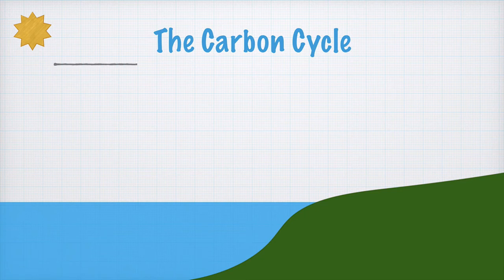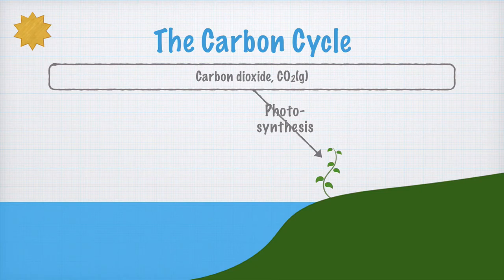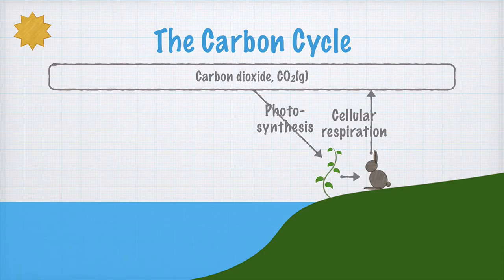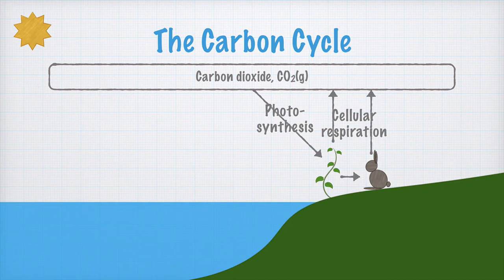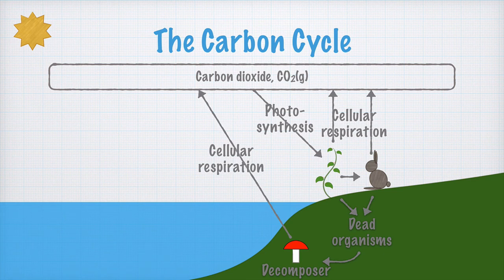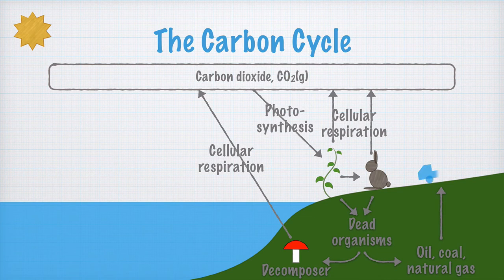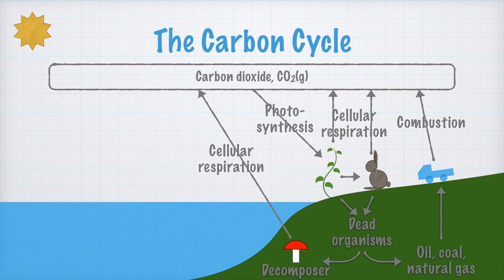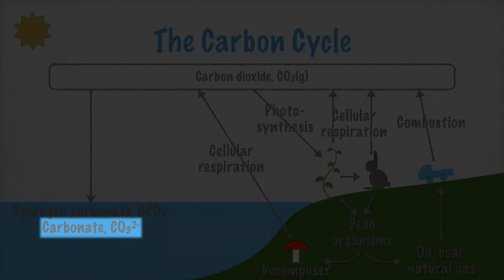The Carbon Cycle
Learn more about the carbon cycle, and check your learning